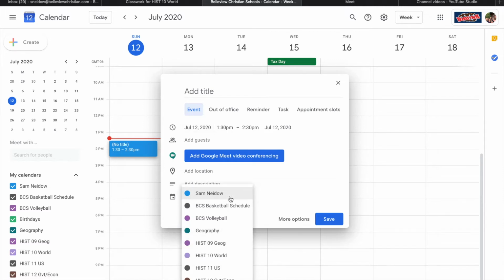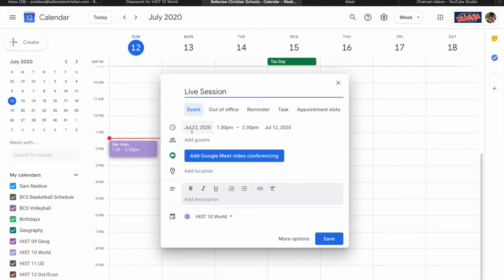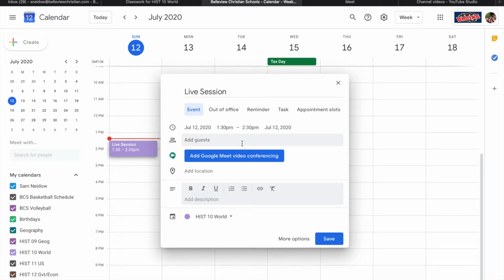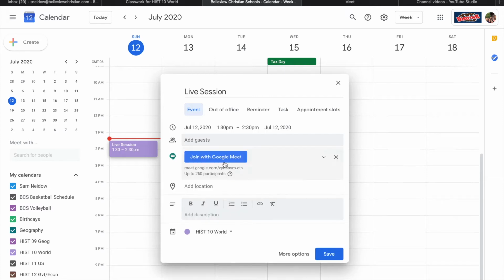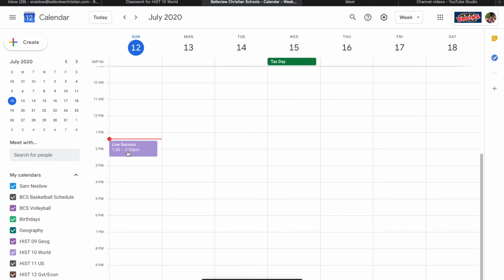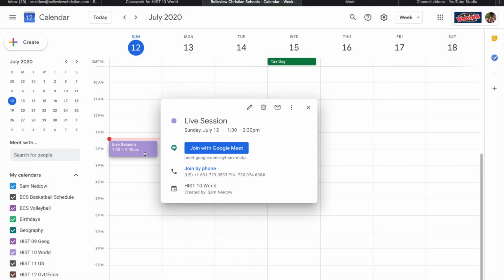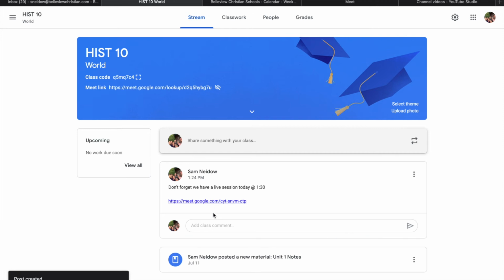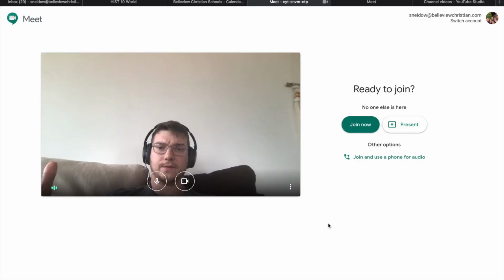How to setup a Google Live Session